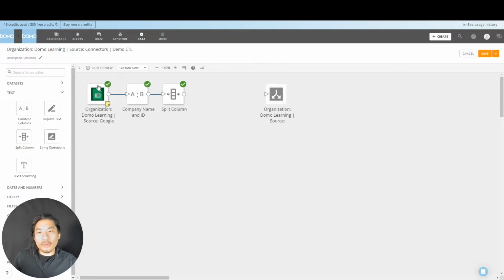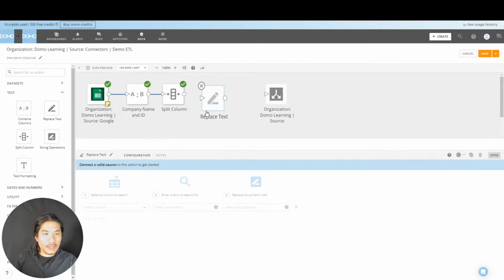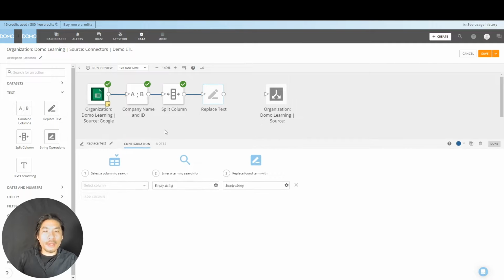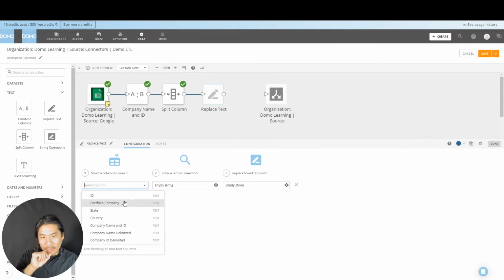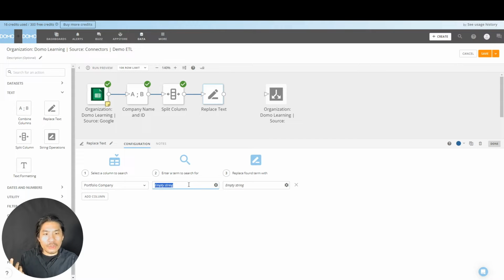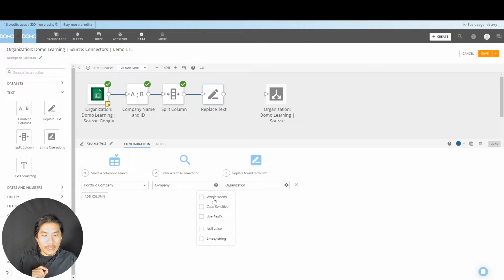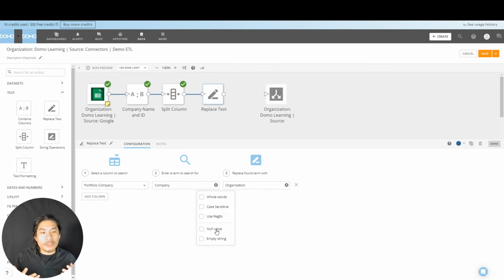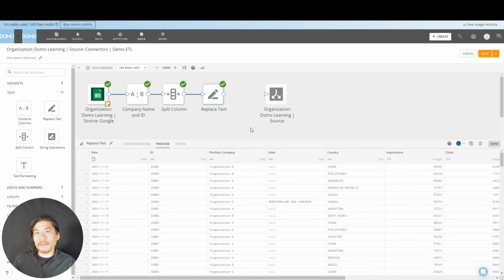3.5 - Replace Text